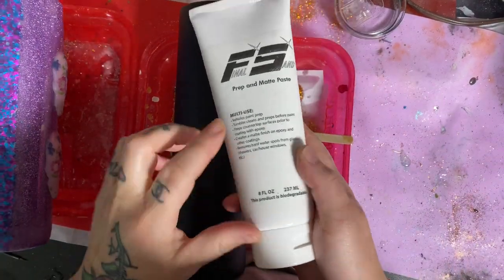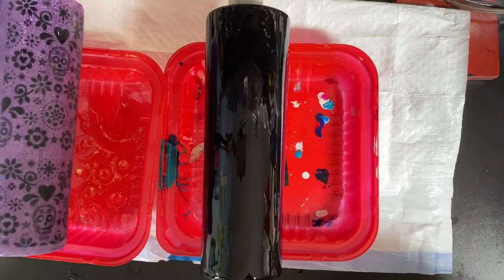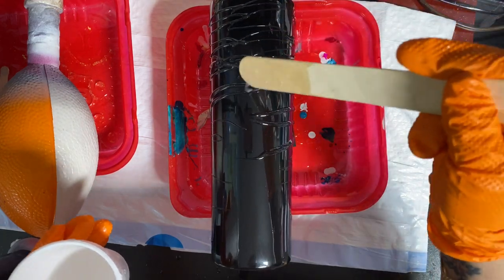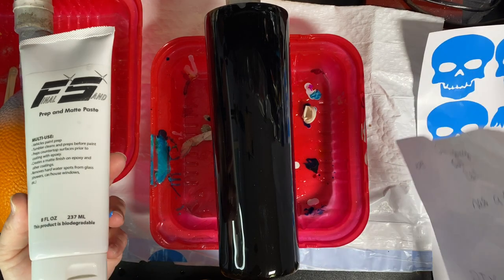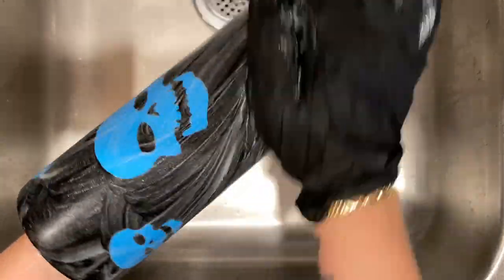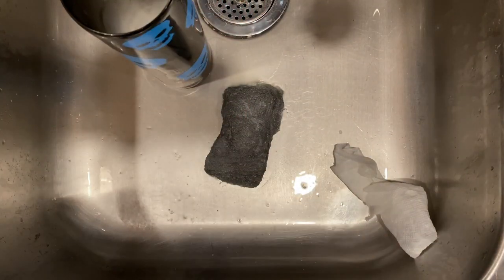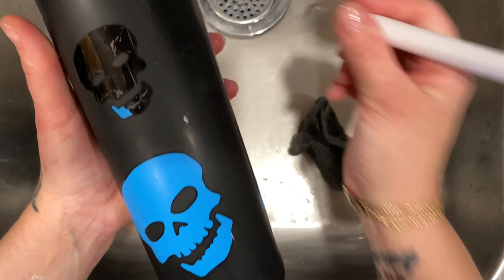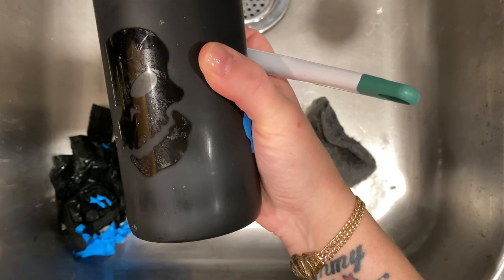#53 Matte Tumbler Final Sand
Hi, my name is Samantha, I am from key west Fl and I am a Acrylic Painting Artist... Rein Artist &  Resin Art Teacher

30 Oz skinny tumbler :

tumbler spinner:

Facebook: paintings from key west / the resin fanatic

Join Our Facebook Group: Resin Fanantics